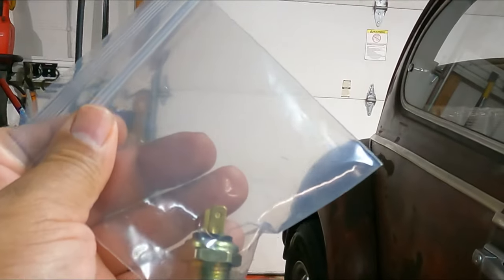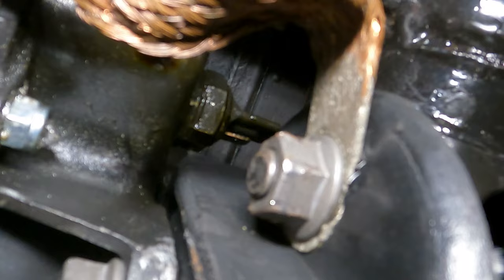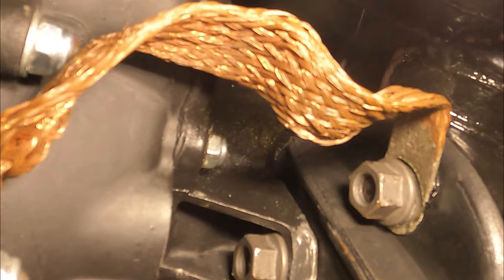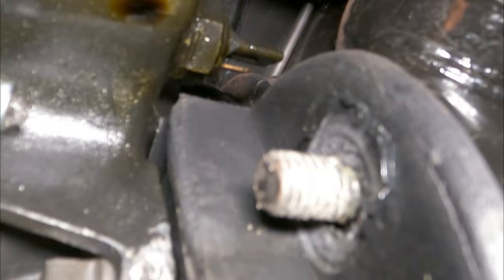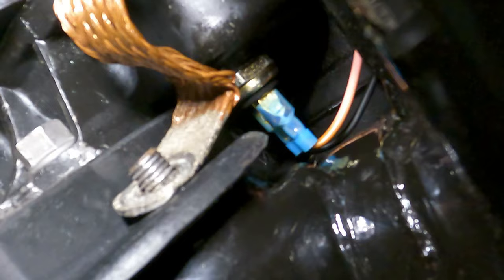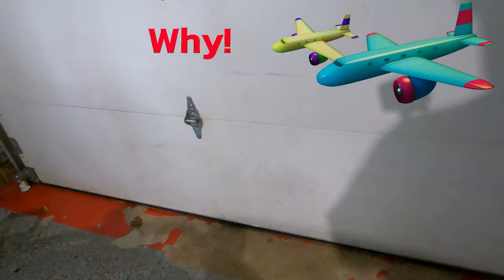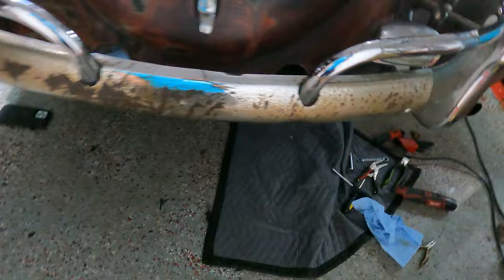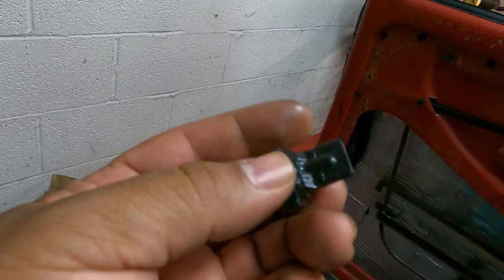VW Bug Reverse Light Replacement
Showing how to change a reverse light switch on a VW Bug Transmission.